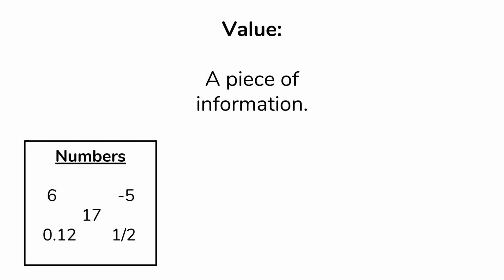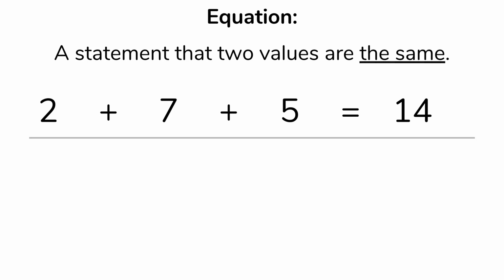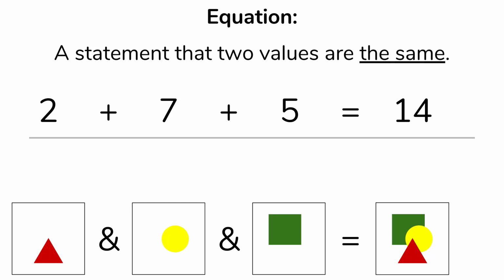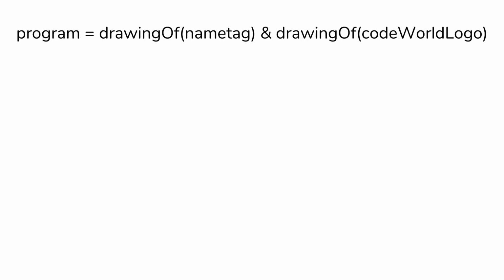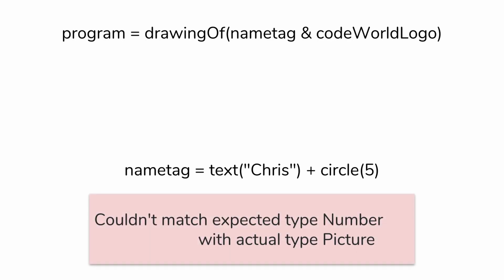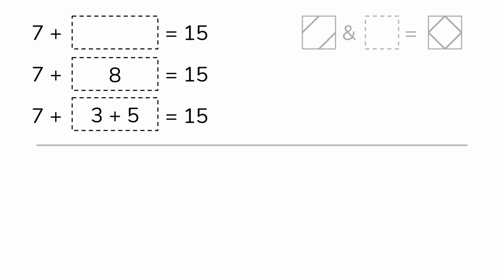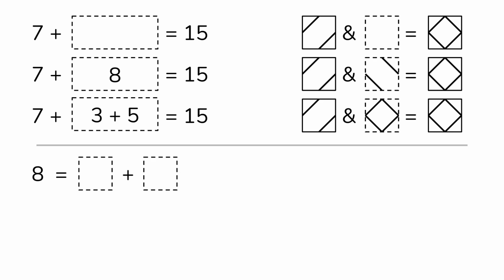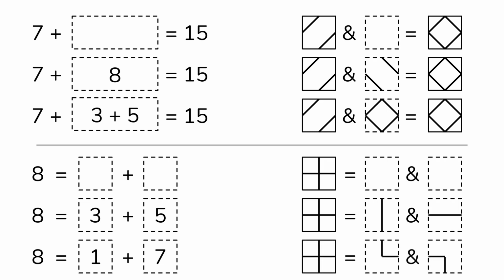CodeWorld 1.02a: Values and Equations